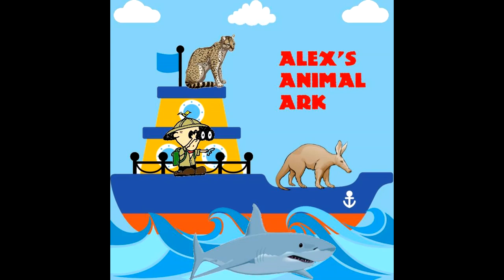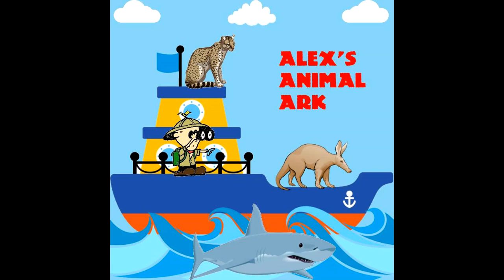Episode 29: Axolotl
Come learn about the amazing regenerating amphibian!